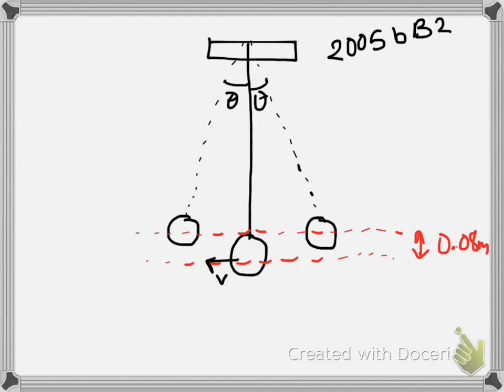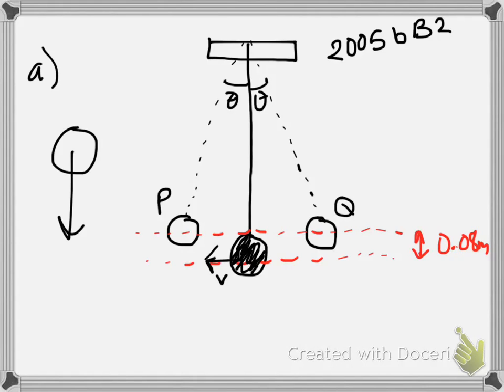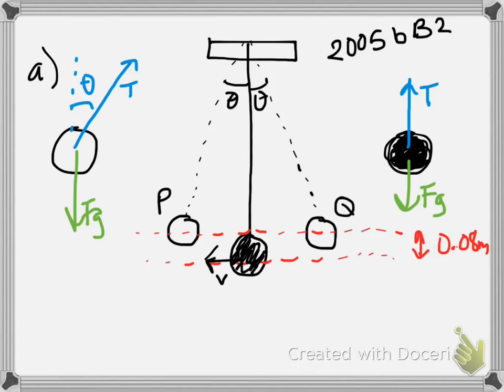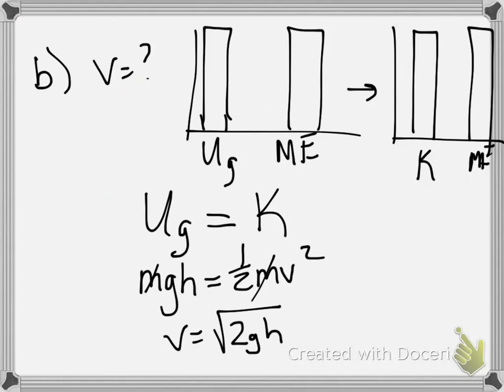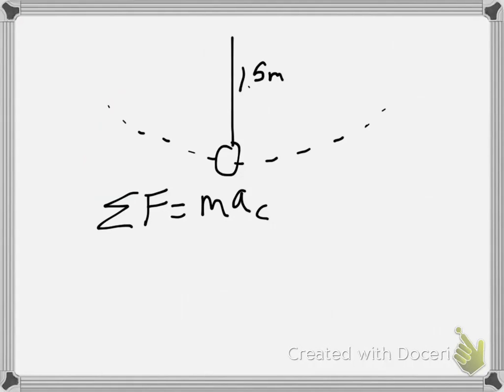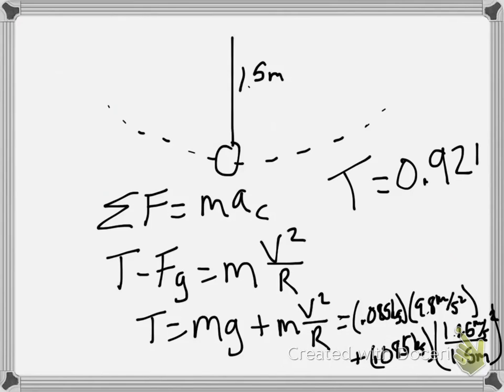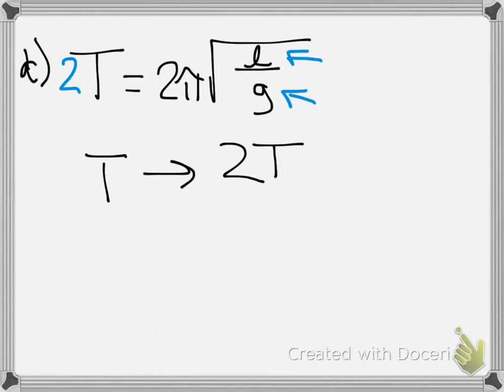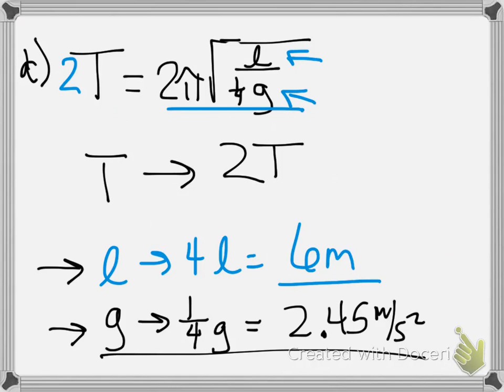2005 bB2 Solution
Solution for AP Physics B problem labeled 2005 (Form B) B2